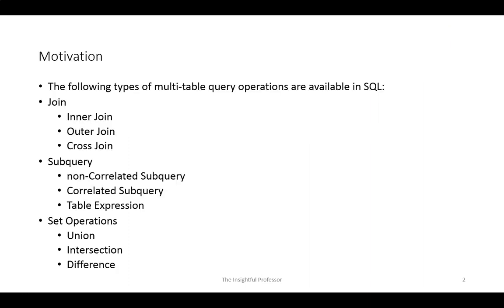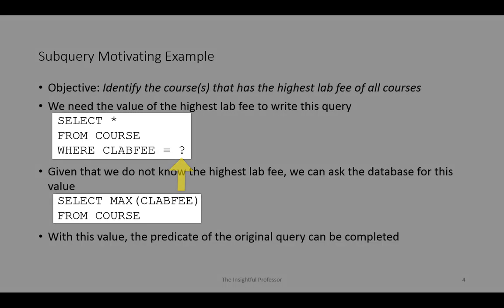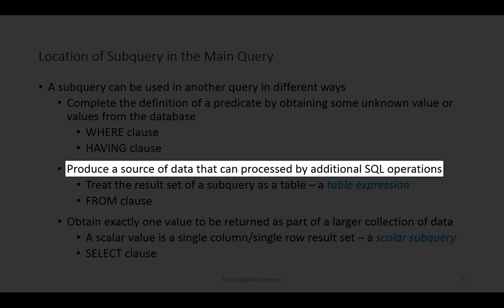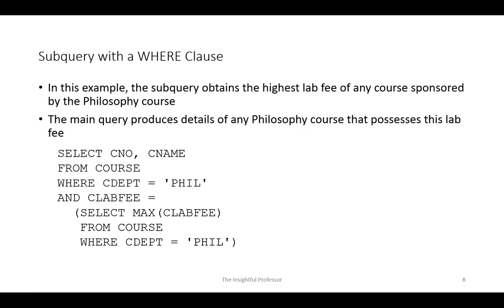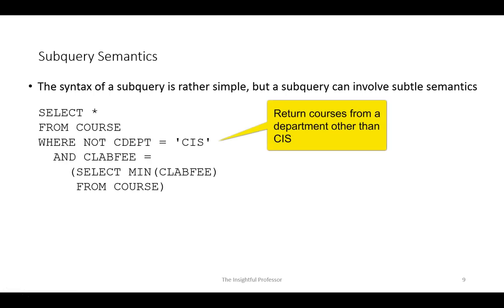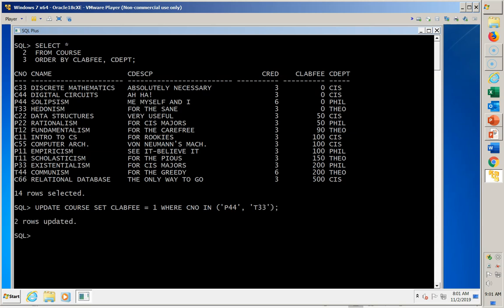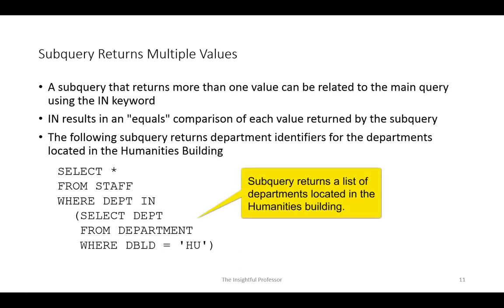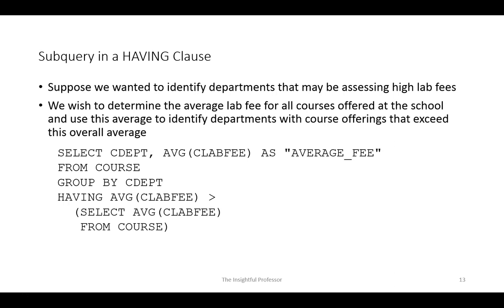Subquery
Multi-table Operations - Subquery

Level: Intermediate/Advanced

Series: SQL

Length of video: 27 minutes

Prerequisites: Inner Join

Purpose of tutorial:

In this video, we introduce an SQL coding technique that allows us to access multiple tables in a single request sent to the database.
The technique is called a subquery, where we nest or embed one SELECT statement within another SELECT statement.

A subquery can be used to
* Complete the definition of a predicate by obtaining some unknown value or values from the database by including the subquery in a WHERE clause or HAVING clause.
* Produce a source of data that can processed by additional SQL operations. The subquery defines a table expression - a result set that is treated like a database table.
* Obtain exactly one value to be returned as part of a larger collection of data.

In this video, we focus our attention on the completion of predicate for the main query.